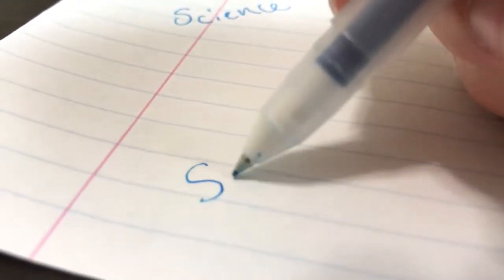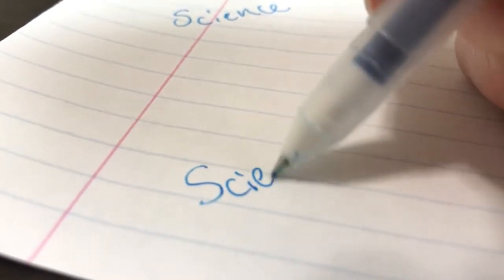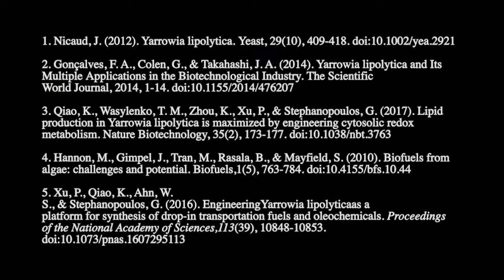Yarrowia Lipolytica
1. Nicaud, J. (2012). Yarrowia lipolytica. Yeast, 29(10), 409-418. doi:10.1002/yea.2921

2. Gonçalves, F. A., Colen, G., & Takahashi, J. A. (2014). Yarrowia lipolytica and Its Multiple Applications in the Biotechnological Industry. The Scientific World Journal, 2014, 1-14. doi:10.1155/2014/476207

3. Qiao, K., Wasylenko, T. M., Zhou, K., Xu, P., & Stephanopoulos, G. (2017). Lipid production in Yarrowia lipolytica is maximized by engineering cytosolic redox metabolism. Nature Biotechnology, 35(2), 173-177. doi:10.1038/nbt.3763

4. Hannon, M., Gimpel, J., Tran, M., Rasala, B., & Mayfield, S. (2010). Biofuels from algae: challenges and potential. Biofuels,1(5), 763-784. doi:10.4155/bfs.10.44

5. Xu, P., Qiao, K., Ahn, W.
S., & Stephanopoulos, G. (2016). EngineeringYarrowia lipolyticaas a
platform for synthesis of drop-in transportation fuels and oleochemicals. Proceedings
of the National Academy of Sciences,113(39), 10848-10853.
doi:10.1073/pnas.1607295113